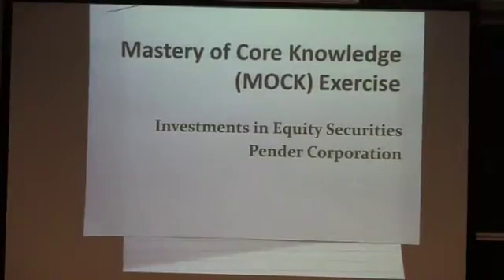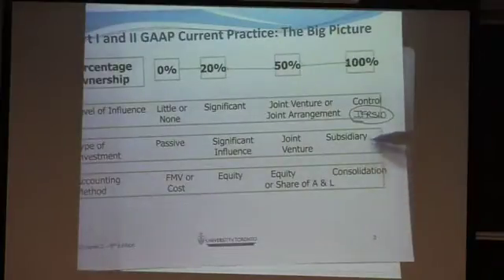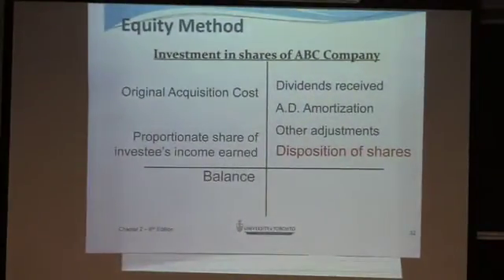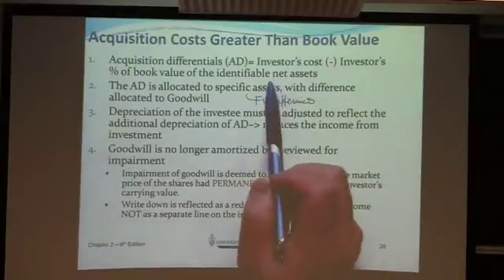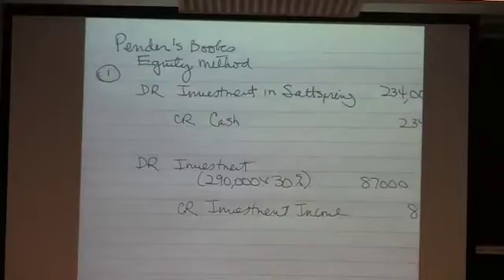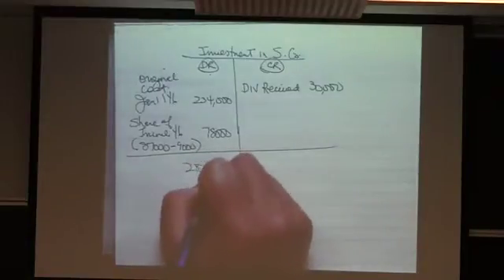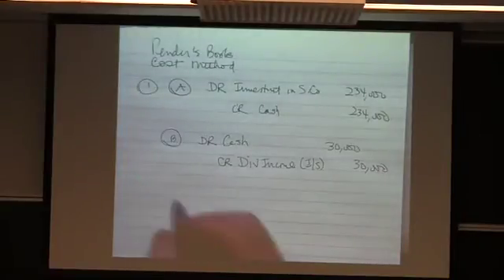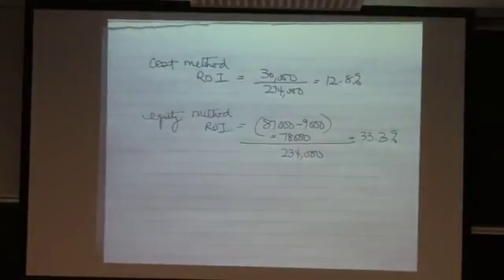MGAD50H3 Lecture 50